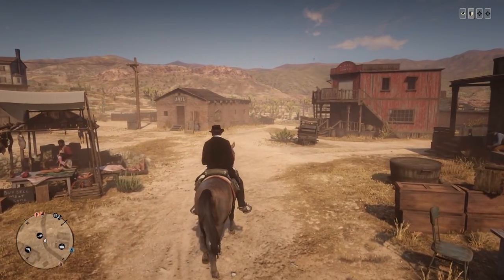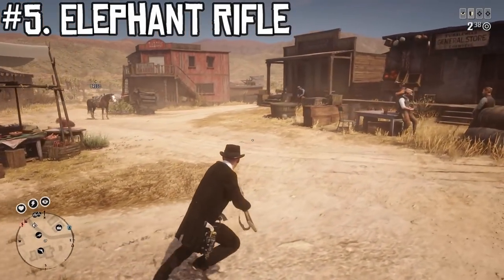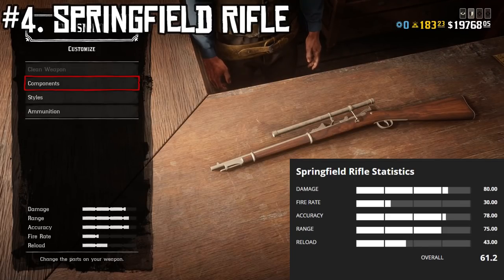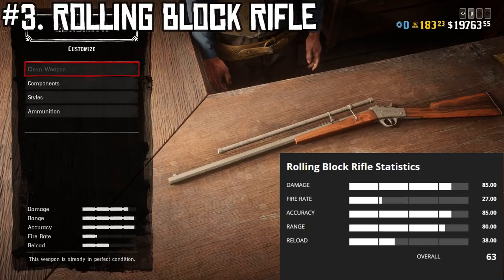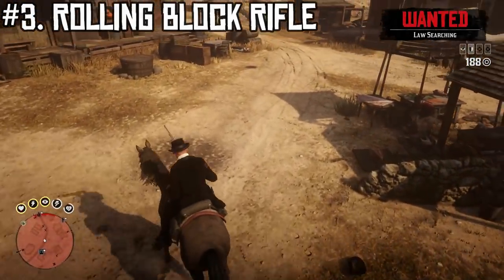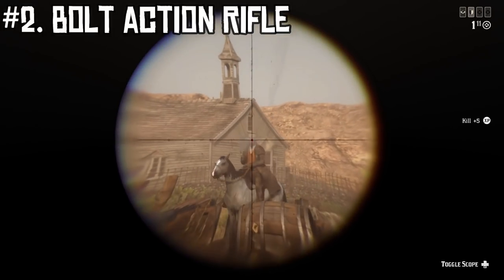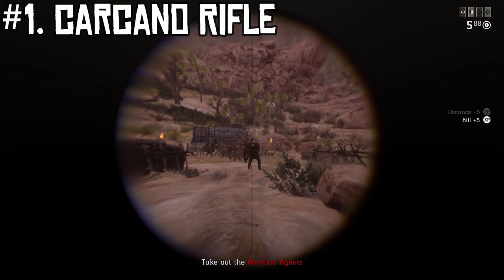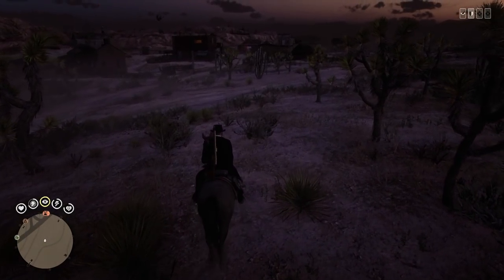Best Rifles Ranked From Worst to Best in Red Dead Online 2022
Rifles are a class of weapons that appear in Red Dead Revolver, Red Dead Redemption, and Red Dead Redemption 2, and Red Dead Online.

Rifles are medium to long range weapons. During the time of Red Dead Redemption, the types and calibers of rifles available varied greatly; anything from muzzle loaders to cutting edge semi-automatic rifles could be found in the West. This diversity is well represented in the game. Rifles are located on the bottom of the weapon selection wheel.

High-powered rifles are at the opposite end of the spectrum in every way when compared to repeaters. These weapons are powerful and accurate, capable of dropping enemies and medium sized game in one shot, if used correctly. However, they suffer from low rates of fire and small magazines. These weapons excel in medium to long range engagements and as general-purpose hunting rifles. High-powered rifles use Rifle Ammunition.

Springfield Rifle
Bolt Action Rifle
Varmint Rifle
Elephant Rifle (Red Dead Online only)
Rolling Block Rifle
Carcano Rifle

RedDeadRedemption2 is a 2018 action-adventure game developed and published by Rockstar Games. The game is the third entry in the Red Dead series and is a prequel to the 2010 game Red Dead Redemption. The story is set in 1899 in a fictionalized representation of the Western, Midwestern, and Southern United States and follows outlaw Arthur Morgan, a member of the Van der Linde gang. Arthur must deal with the decline of the Wild West whilst attempting to survive against government forces, rival gangs, and other adversaries. The story also follows fellow gang member John Marston, the protagonist of Red Dead Redemption.

The game is presented through both first and third-person perspectives, and the player may freely roam in its interactive open world. Gameplay elements include shootouts, heists, hunting, horseback riding, interacting with non-player characters, and maintaining the character's honor rating through moral choices and deeds. A bounty system similar to the "wanted" system from the Grand Theft Auto franchise governs the response of law enforcement and bounty hunters to crimes committed by the player.